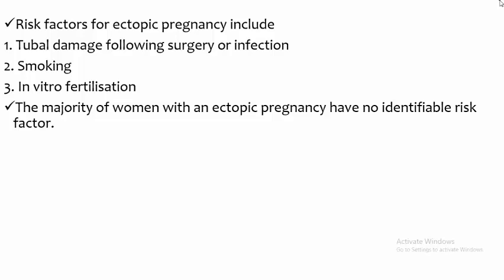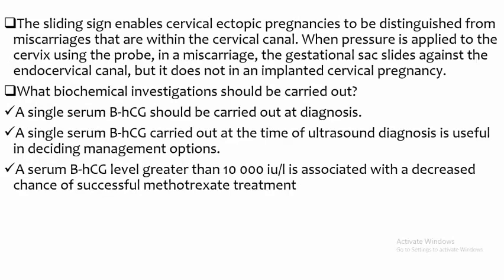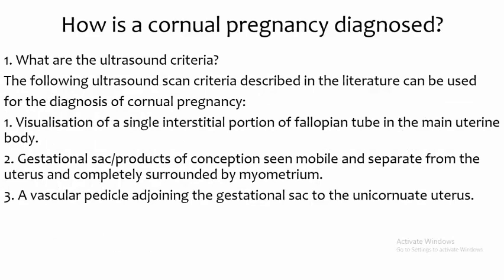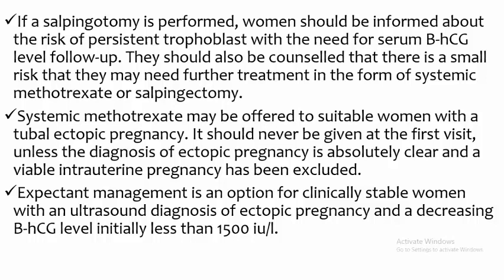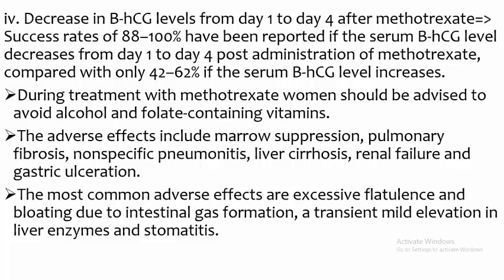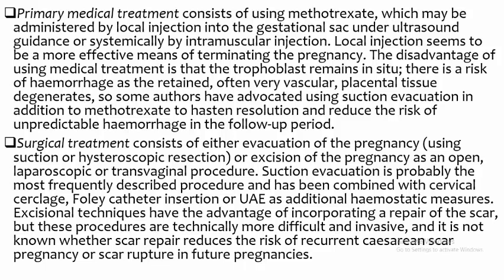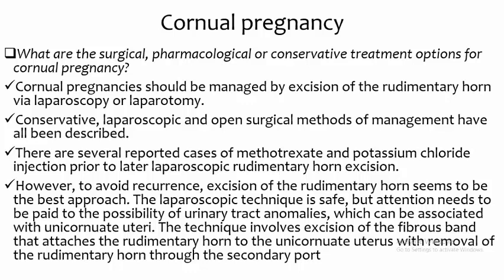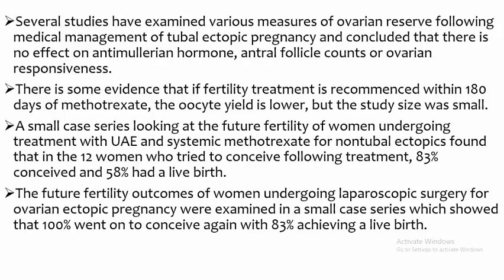RCOG Guidelines; Diagnosis and Managment of Ectopic Pregnancy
The purpose of this guideline is to provide evidence-based guidance on the diagnosis and management of ectopic pregnancies. This guideline will cover the following ectopic pregnancies: tubal, cervical, caesarean scar, interstitial, cornual, ovarian, abdominal and heterotopic. The diagnosis and management of pregnancy of unknown location (PUL) will not be covered.